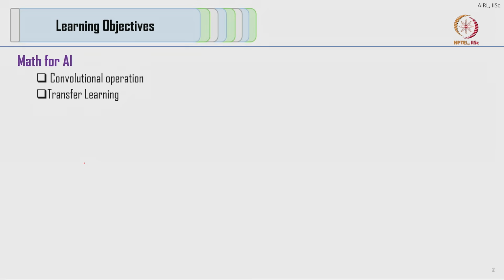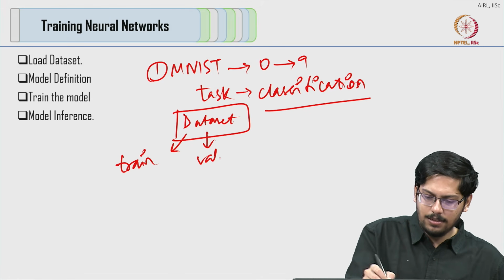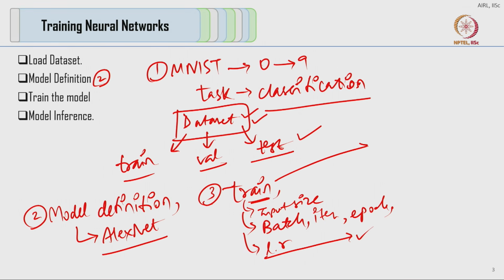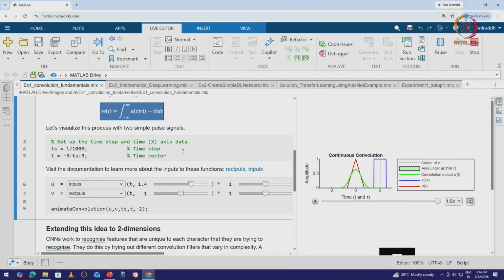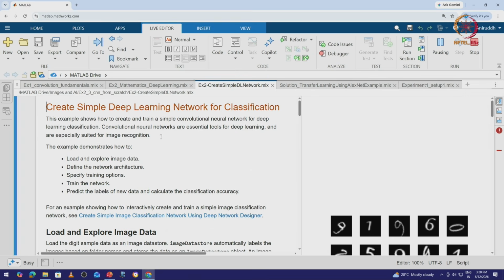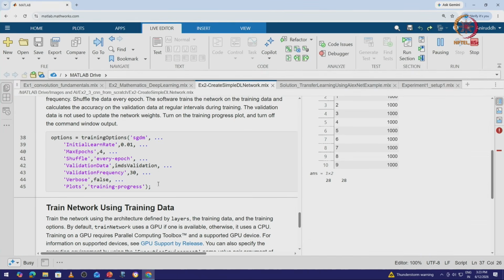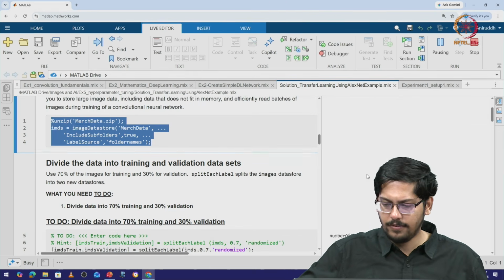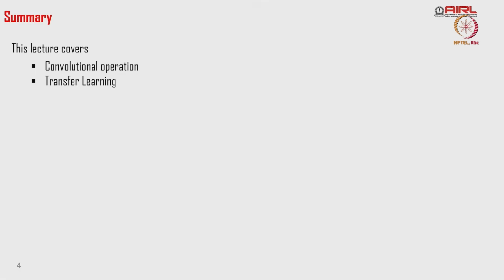Lec 23 Math for AI - 6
Convolution operation and Transfer Learning in MATLAB